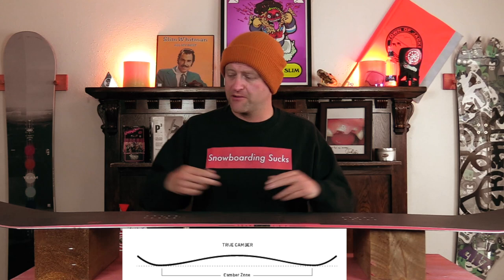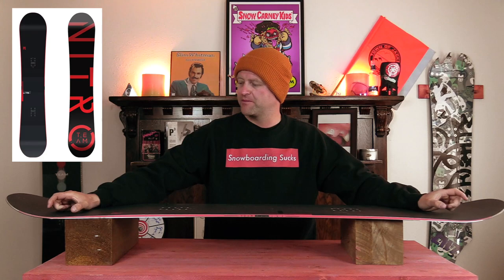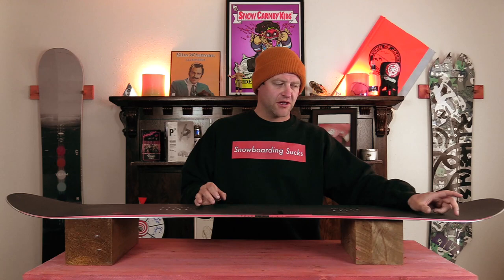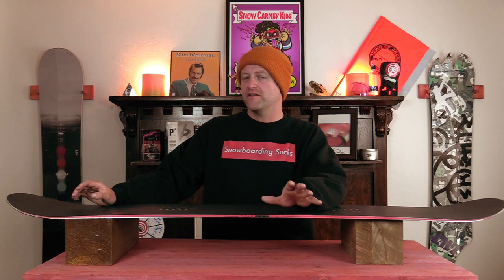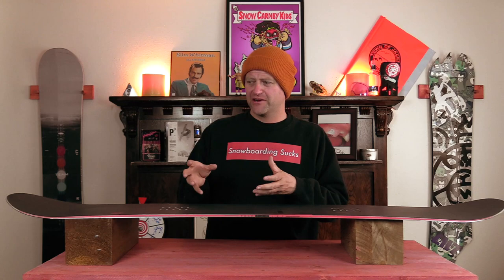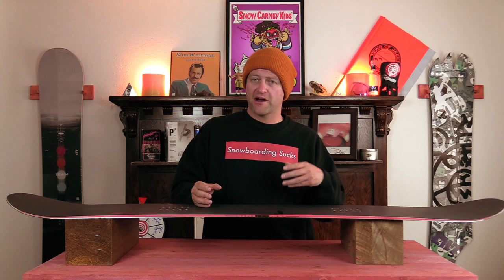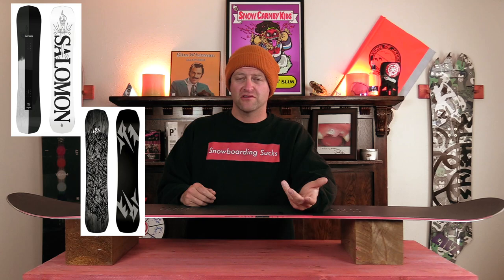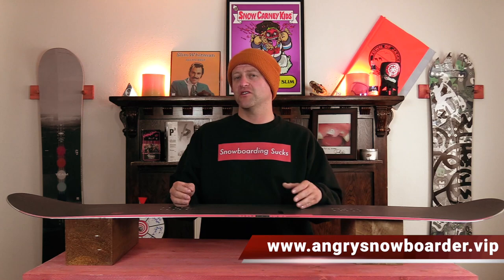The 2023 Nitro Team Pro Snowboard Review